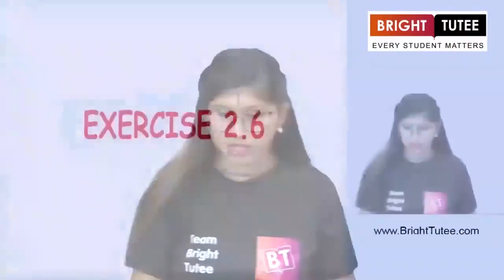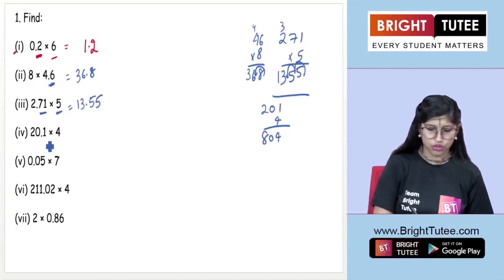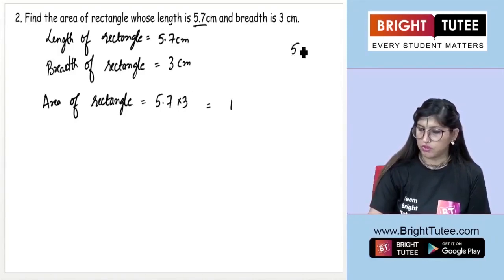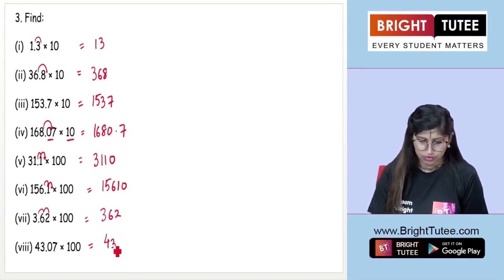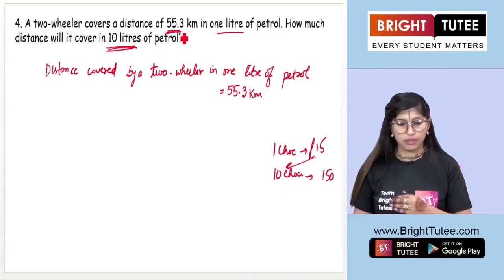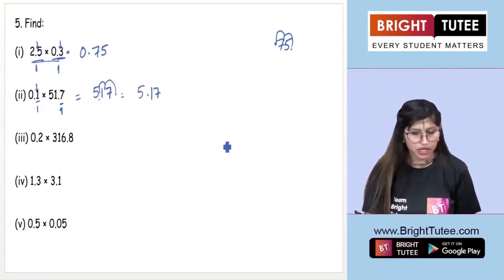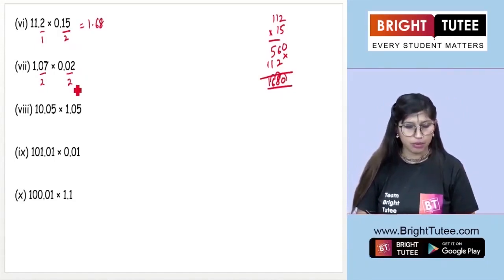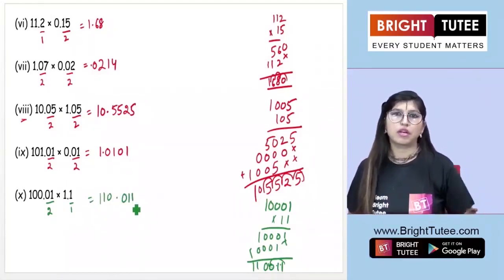06 2 Multiplication of Decimal Numbers Part 2